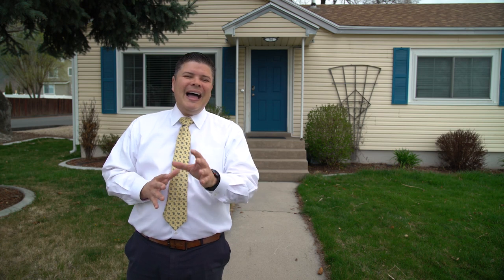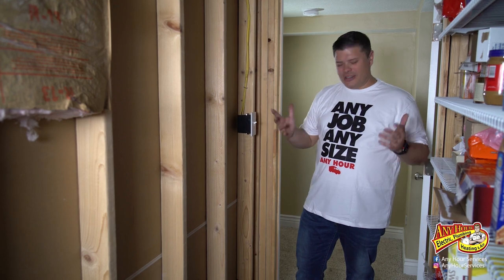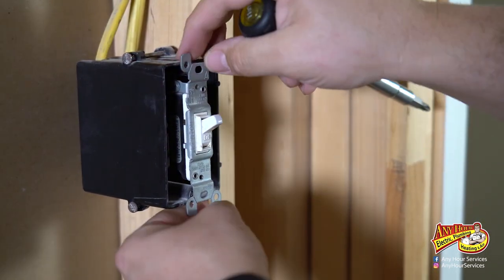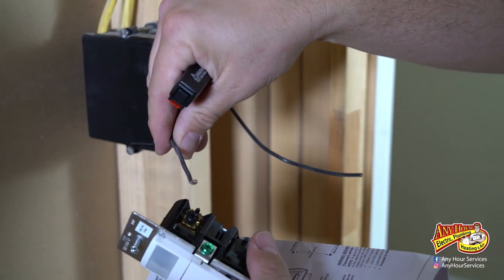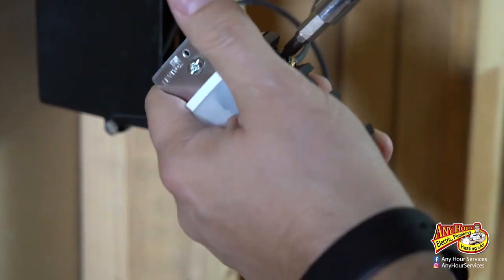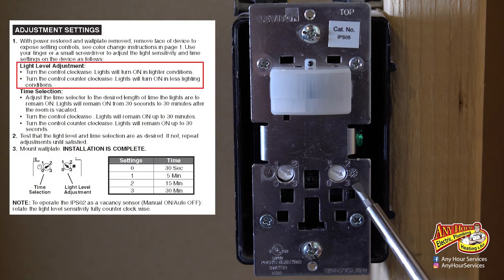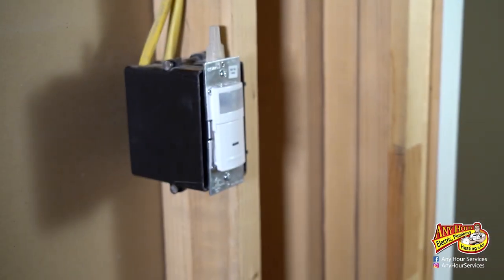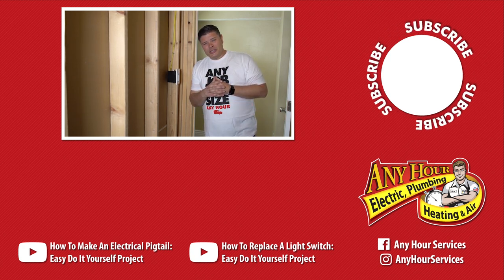How To Install A Motion Detector Light Switch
How to Install a motion detector/occupancy sensor light switch.

Introduction 0:00
Project Overview 0:50
Instructions 1:15
Programming your Switch 3:35
Conclusion 5:08